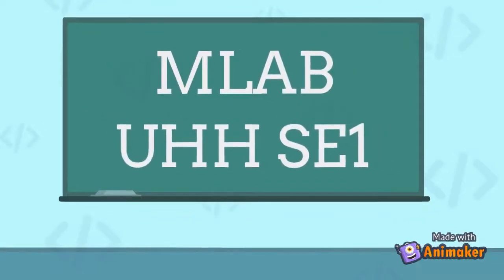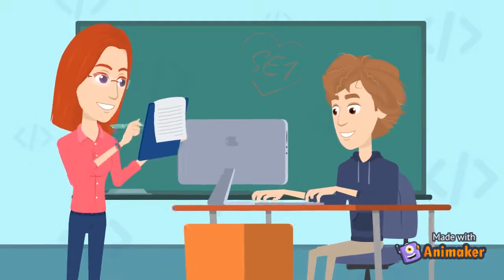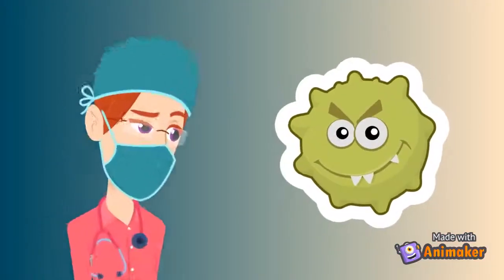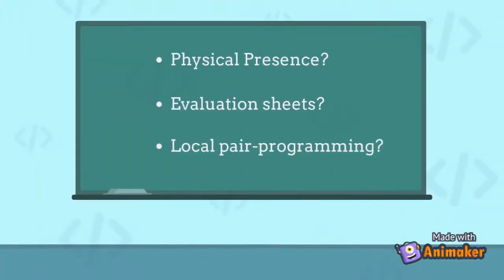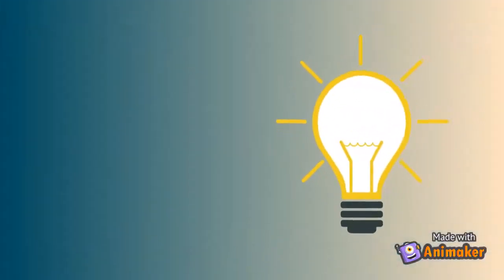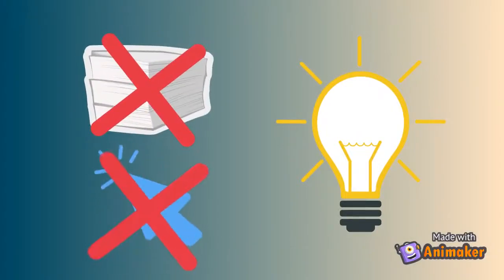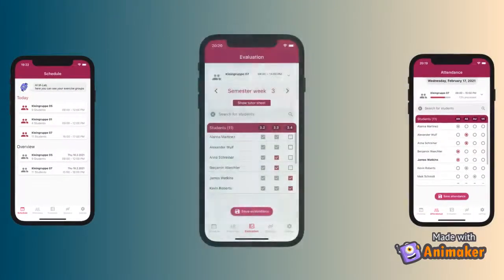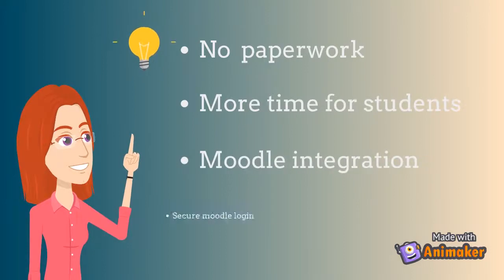M-Lab 2020/21: S1implify